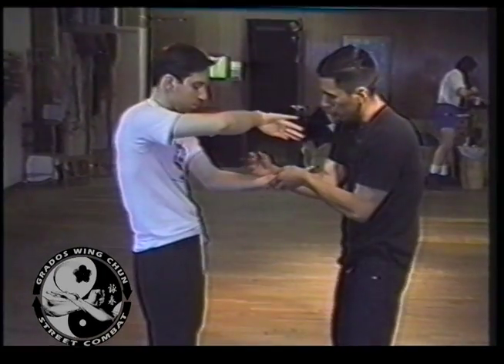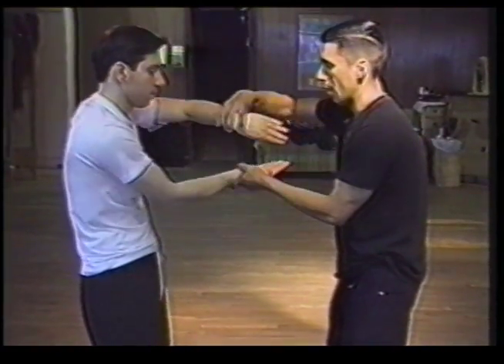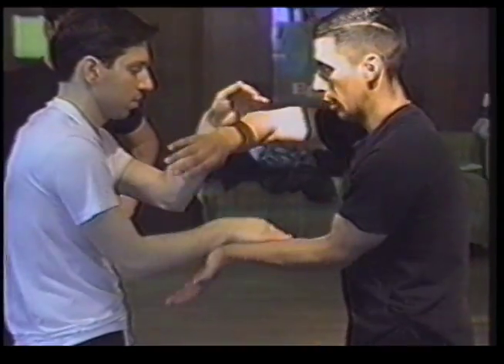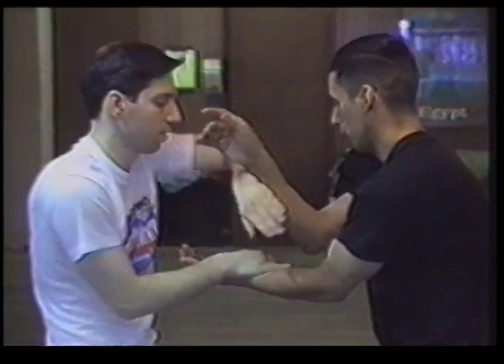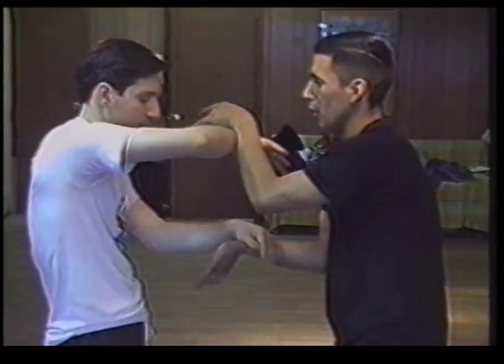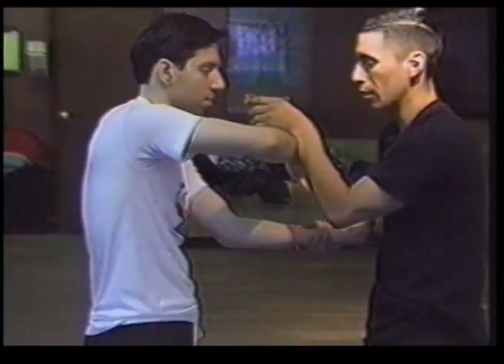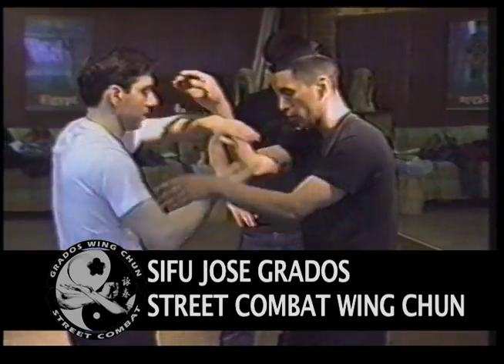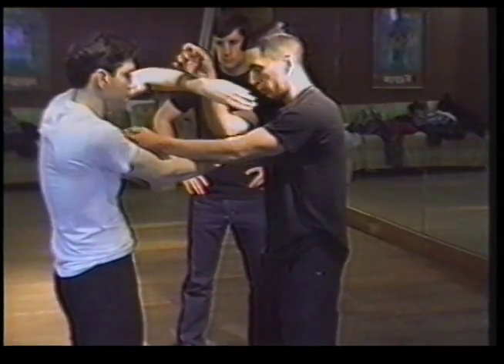1994 ChiSao ChiGuerk pt.1